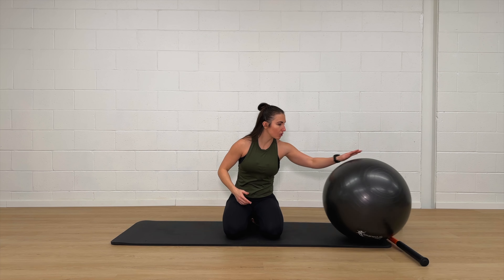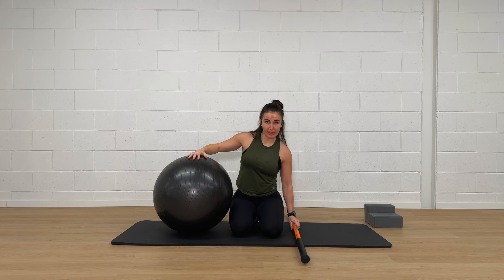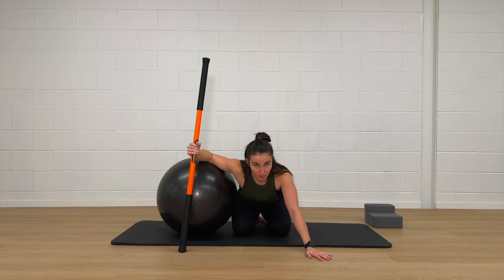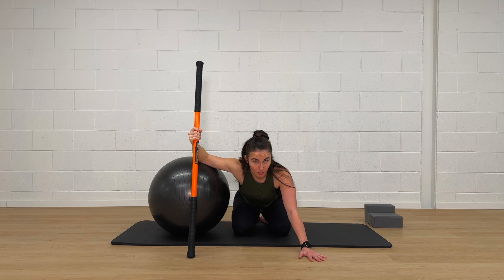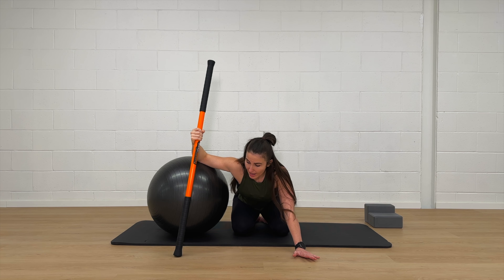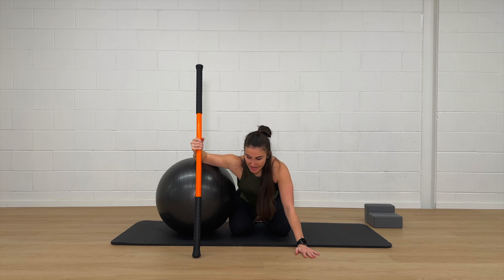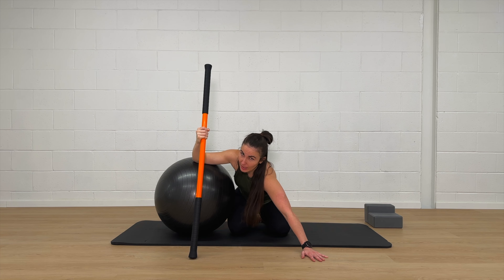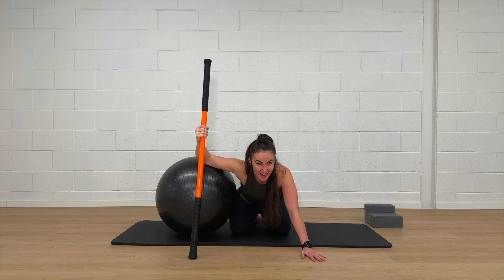How to Optimize Your Pec Stretch (Tutorial)